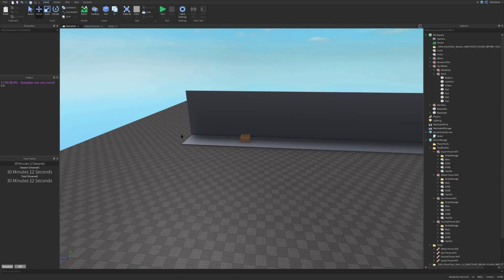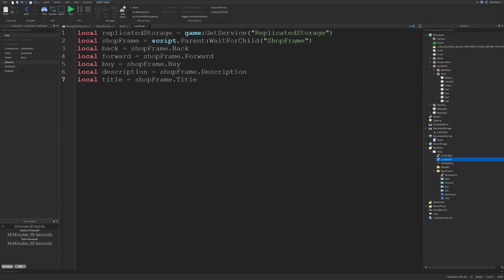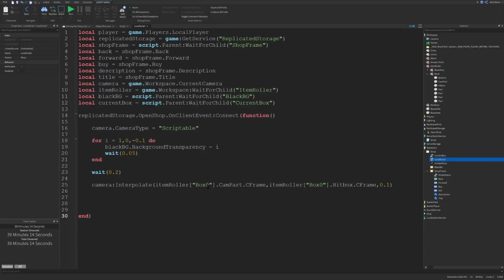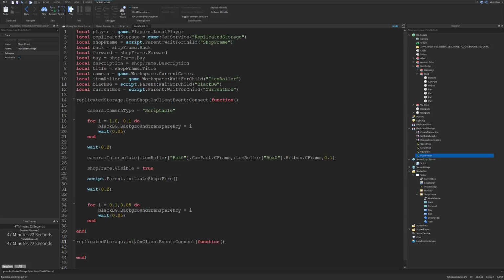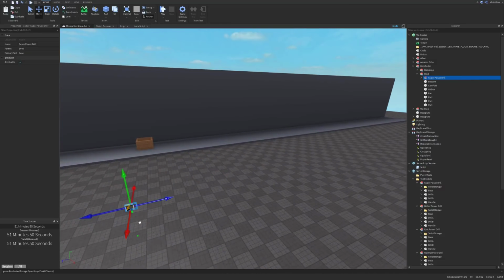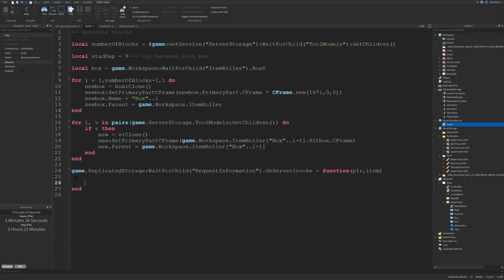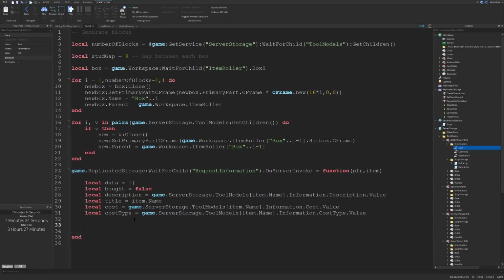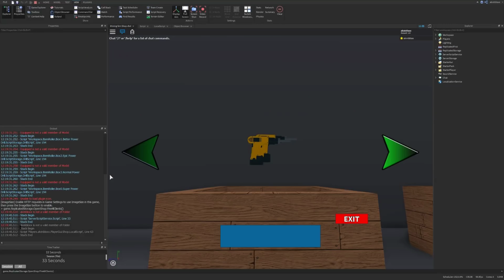Roblox Mining Simulator Shop Tutorial - [Part 2] [Read Description To Fix]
Part 2 of the Roblox Mining Simulator Shop Tutorial series which will teach you how to make a mining simulator shop on Roblox which lets people buy items, backpacks and more for in game currency in a gui. In this 5 part series you'll learn how to script your own shop without any knowledge needed on coding.

[A RECENT ROBLOX UPDATE BROKE THE CAMERA FOR THE SHOP. TAKE THE SOURCE CODE IN PART 5 TO FIX IT, OR USE THIS FIX UNTIL THE PROBLEM IS SOLVED

IF YOU WANT TO TAKE THE SCRIPTS, I REVEAL WHERE TO FIND THEM IN PART 5! It is free after all, and I rely on your support to keep the channel going.

Take the GUI used in the video (Take the model then insert it in the Toolbox - My Models section

You may have seen these item shops in games such as Mining Simulator, Pet Simulator, etc. With this video, you can add your own shop to your game and allow players to buy items with virtual currency.

Roblox username: alvinbloxx

Big thanks to Naco88 and all of my QA testers for helping with this!